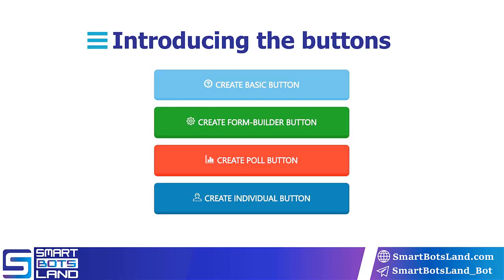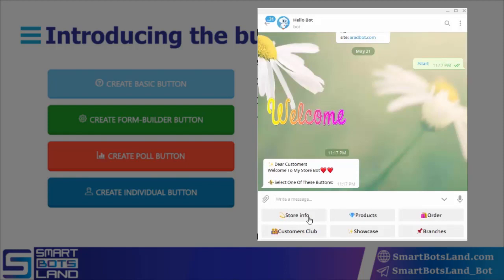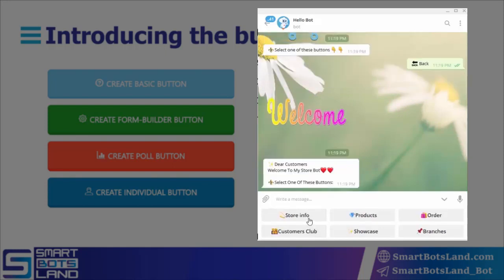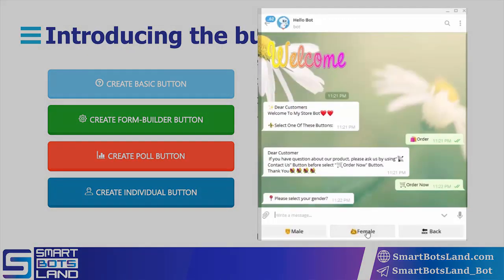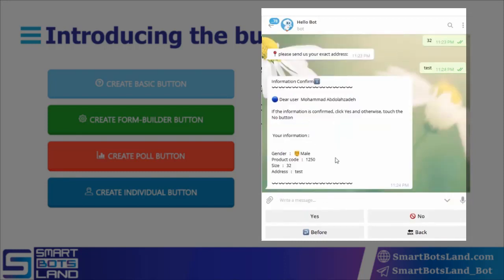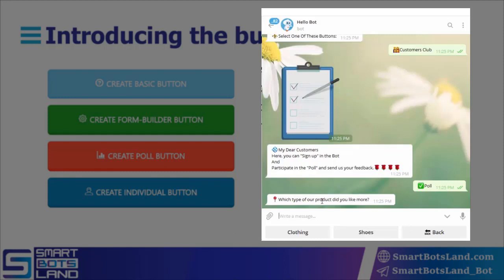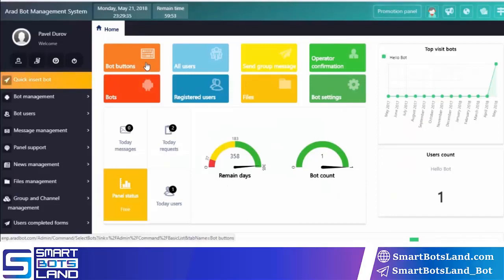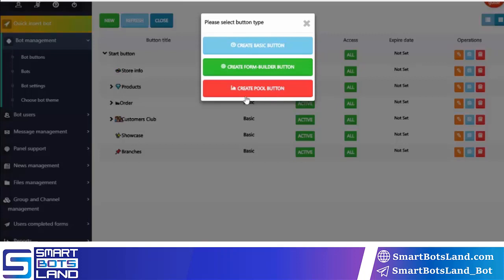How to Create Telegram bot With Buttons without Programming | Part5:Telegram bot type of buttons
Part 5:

If you still do not know how to create a telegram bot, watch this video first

Dear friends,
this video introduce all kind of normal Telegram bot buttons in SmartBotsLand panel.
 In the next videos we will show you how to create each of them.
BTW, You can also create Glass Button(Inline Buttons) for your bot in SmartBotsLand panel.
We will prepare it's video soon😊

Enjoy Your Bot ❤️